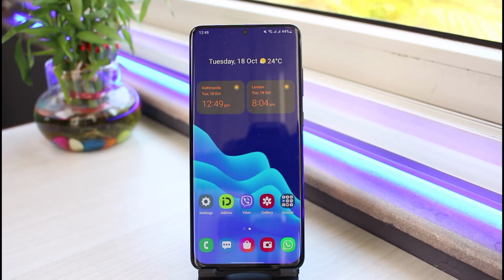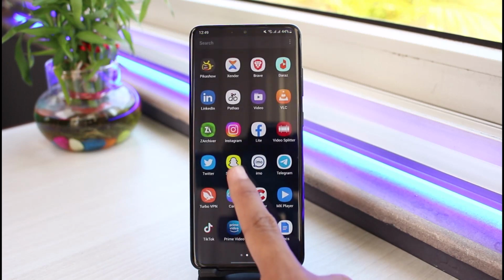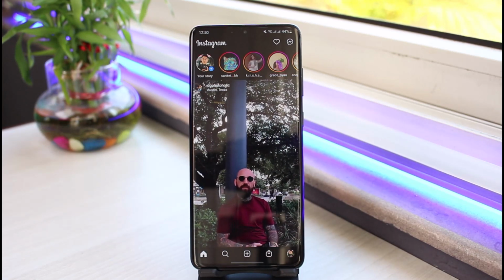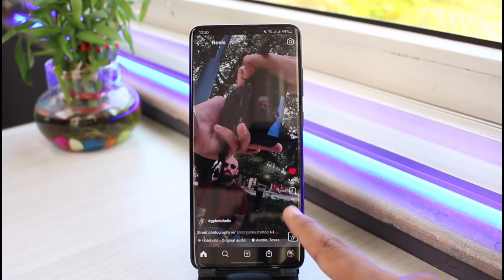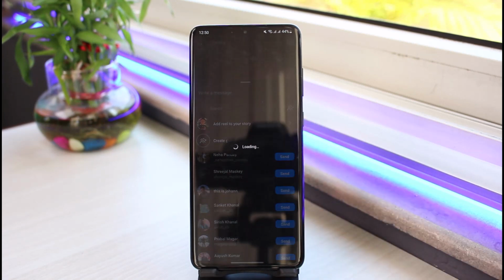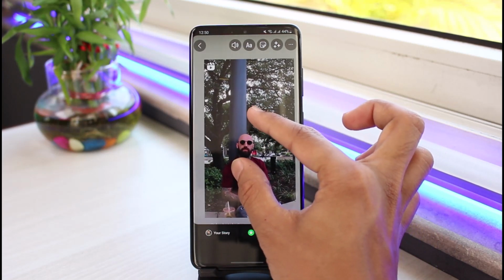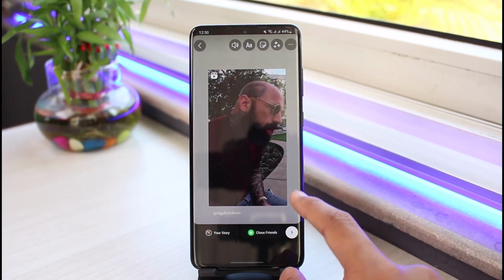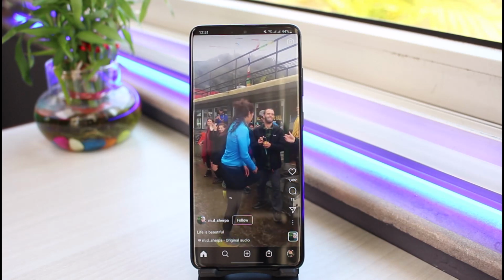How to Share Reels on Instagram Story !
This video guides you in an easy step-by-step process to share reels on Instagram story. So make sure to watch this video till the end.

Follow these simple steps:
1) Update the Instagram app to the latest version
2) Open Instagram and log in to your account
3) Tap on the DM icon next to a reel you want to share
4) Tap on Add Reel to Story
5) You won't be able to share reels if the owner's account is private
6) This way, you can share reels to your story on Instagram.

0:00 Introduction
0:20 Update Instagram App
0:51 How to Share Reels on Instagram Story
1:50 Outro: Final Verdict